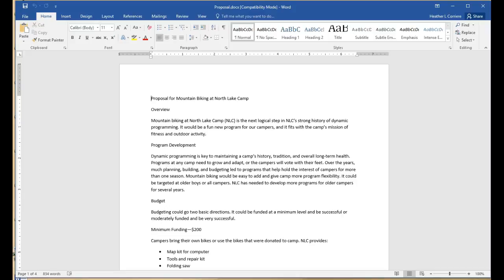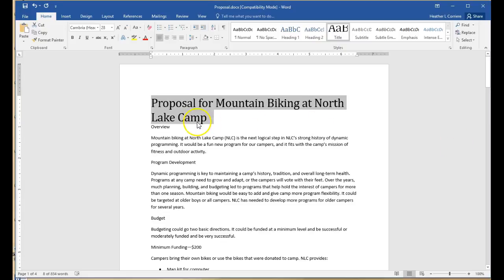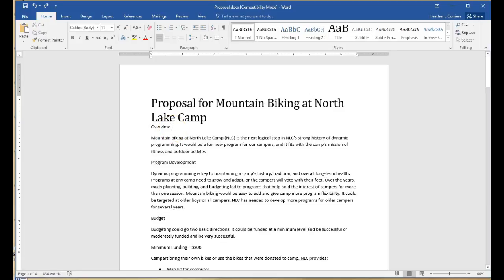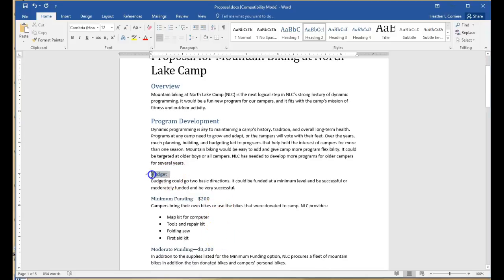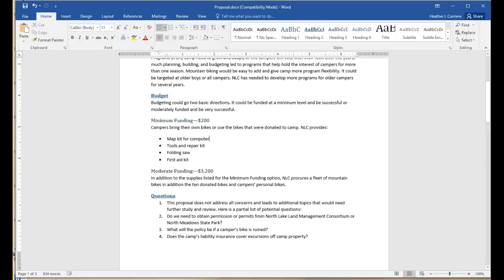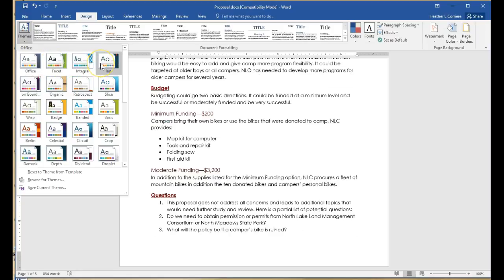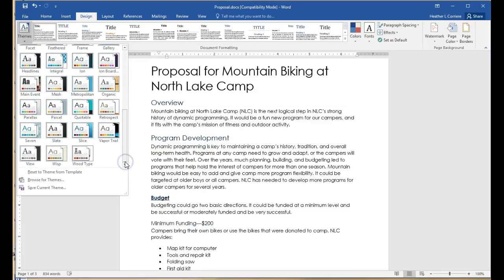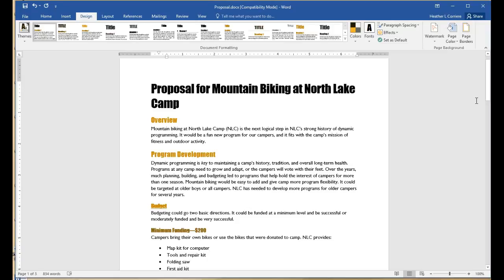Intro to Styles and Themes in Word